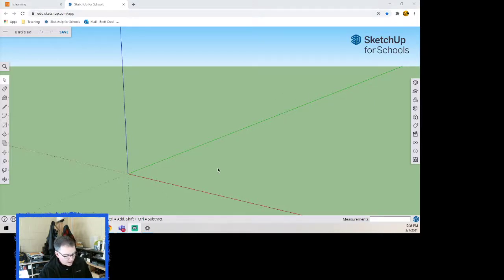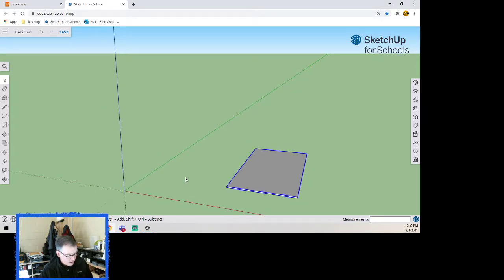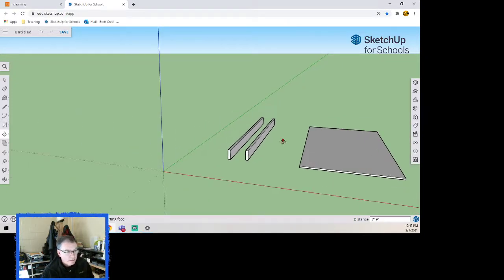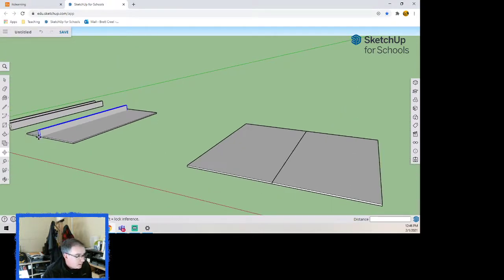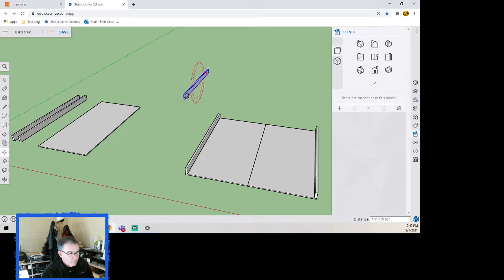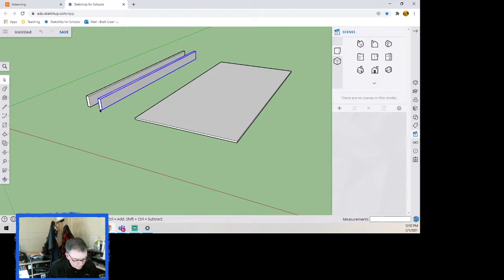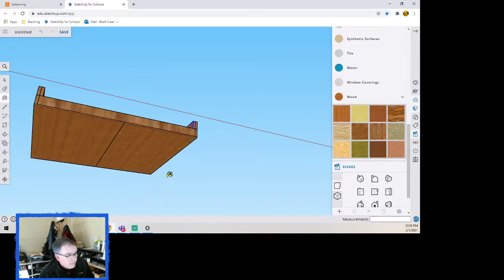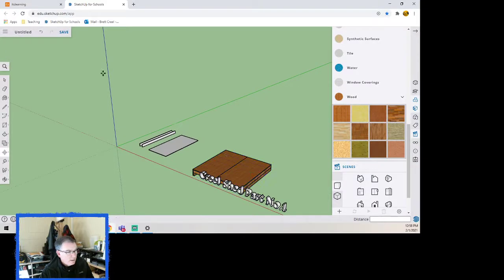Drawing a Shed Part 1 (Creel)